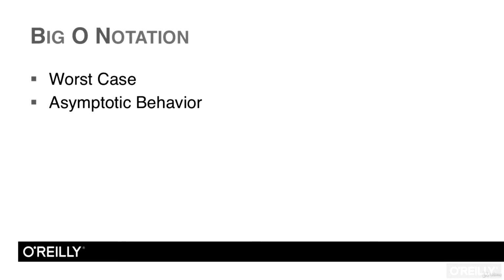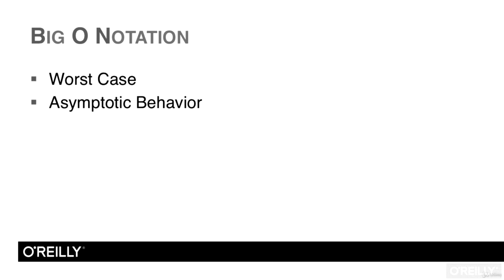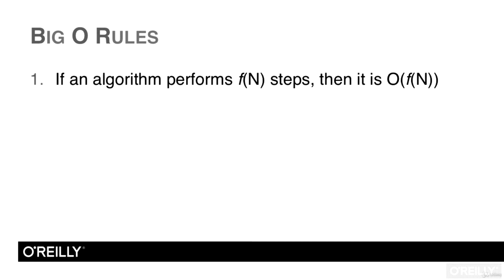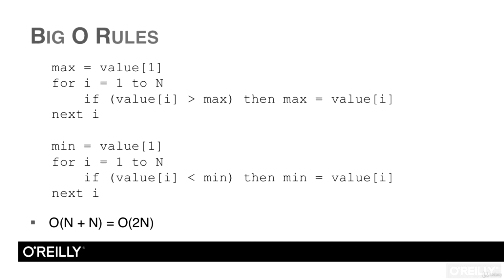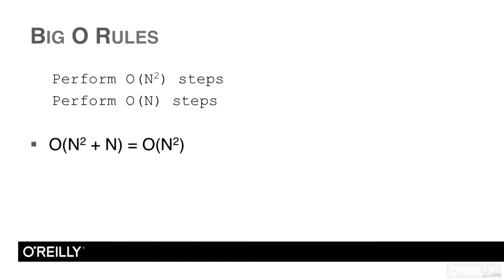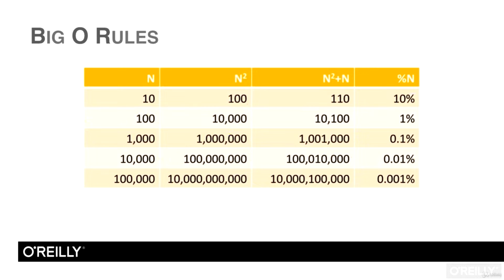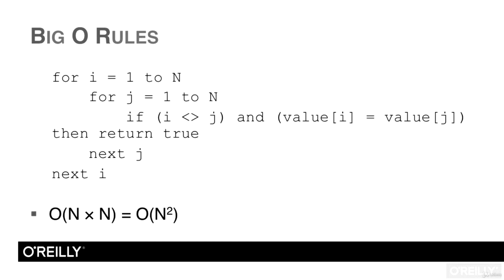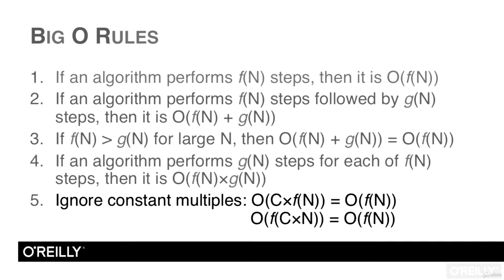2_Big O Notation.mp4